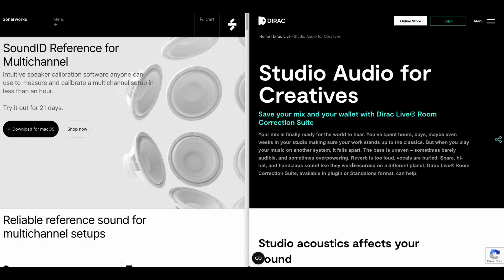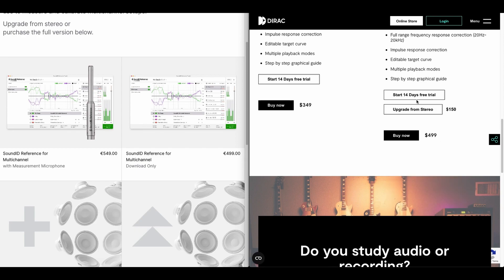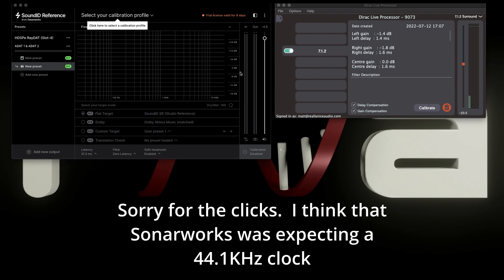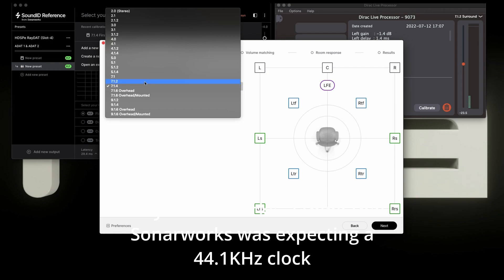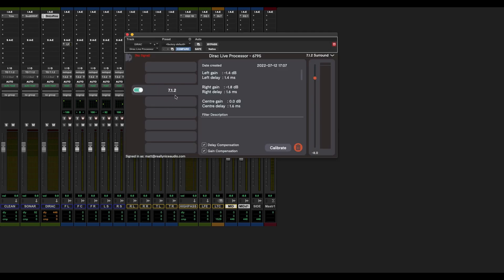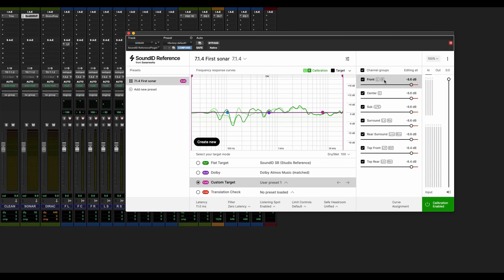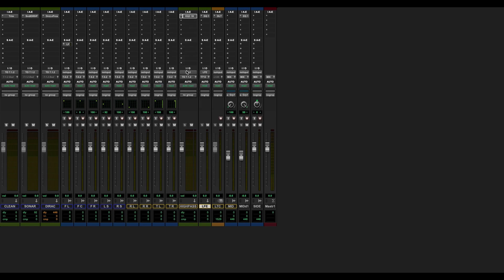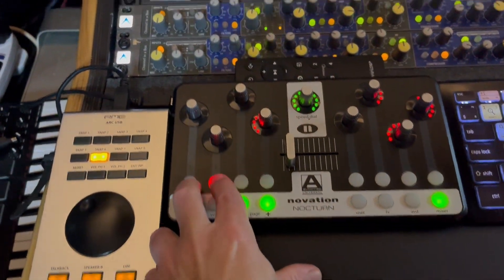Multi Channel Surround (Dolby Atmos) Room Correction In The DAW. Sonarworks VS Dirac.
Finally Multichannel room correction has arrived to the daw.
Sonarworks
Both are doing trials!!!